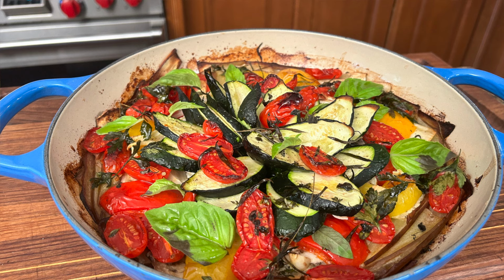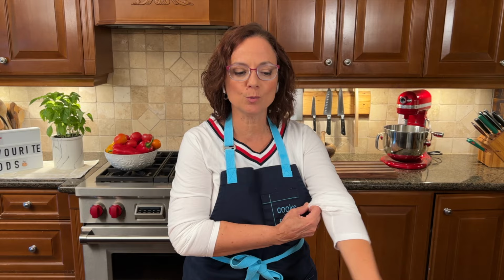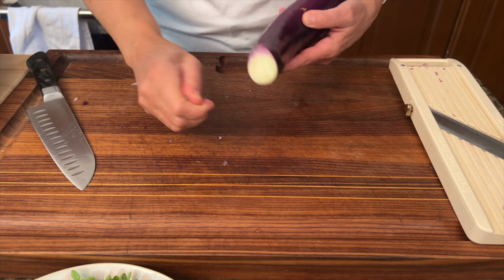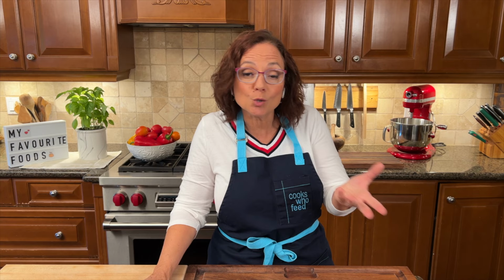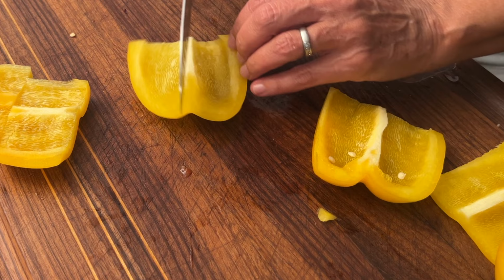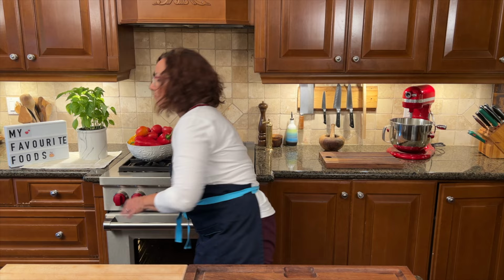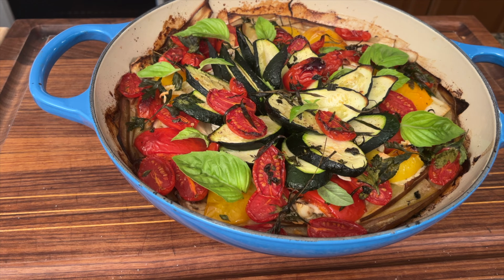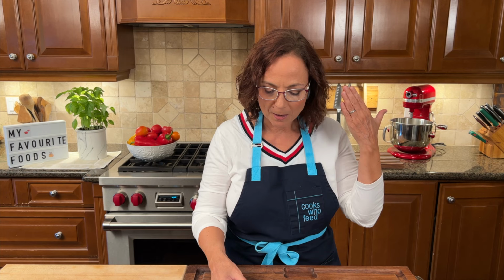Ratatouille Perfected - Unusual technique. Your New Fav! |Christine Cushing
I show you how to perfect this beloved southern French classic vegetable dish.  Why you want to soak your aubergines/ eggplant in water. There are many variations and mine will become a favourite . Learn all the details including how to slice each vegetable and how to keep their texture.
You can also add some goat cheese or feta cheese for extra depth of flavour. Let's go to Provence.

FULL RECIPE BELOW :

RATATOUILLE

1/4 cup extra virgin olive oil (50 ml)
2 cloves garlic, sliced
2 Japanese or Italian eggplant, sliced lengthwise on mandolin
1/2 red bell pepper cut into pieces
1/2 yellow bell pepper cut into pieces
2 small zucchini, sliced 1/2 inch thick
1 red onion, thinly sliced
1/2 small head fennel, cored , cut into very thin slices , optional
350 gm grape tomatoes ( about 20-25 ) , cut in half, lengthwise
2 tbsp. extra virgin olive oil (30 ml)
whole tarragon sprigs
fresh thyme leaves
fresh oregano
handful chopped fresh basil and fresh leaves for garnish
3 tbsp. chopped fresh parsley (15 ml)
Salt and freshly cracked black pepper

Drizzle olive oil in bottom of a round or oval baking dish.
Thinly slice the onion and arrange on bottom to cover dish.  Place half the tomatoes, cut side up on top of onions and half the garlic.  Season with salt and pepper and sprinkle with some of the herbs.
Soak the eggplant slices in water  sprinkled with salt for a 15 minutes .  Remove and drain.

Arrange the eggplant slices working from the outer edge of pan.
Next arrange the peppers, alternating red and yellow continue with  the fennel slices moving inward towards middle of pan. Finally
 finish with the slices of zucchini in the centre.

Arrange tomatoes  and more herbs throughout , not overlapping too much.

Season with salt and pepper, drizzle with lots of olive oil and fresh whole sprigs of thyme and tarragon and leaves of parsley.

Cover and bake in a 375 D oven for 30 minutes.  Remove lid and finish cooking to caramelize the veggies and tomatoes for  approximately 20- 30 minutes.   If you want a dryer more roasted texture , roast with lid off the entire time. Veggies should be tender but not soggy.

Remove  from oven and sprinkle with fresh basil leaves .

Cover and bake in a 375 D oven for 30 minutes.  Remove lid and finish cooking to caramelize the veggies and tomatoes for  approximately 15-20 minutes.

Veggies should be tender but not soggy.

Remove and sprinkle with fresh basil leaves .